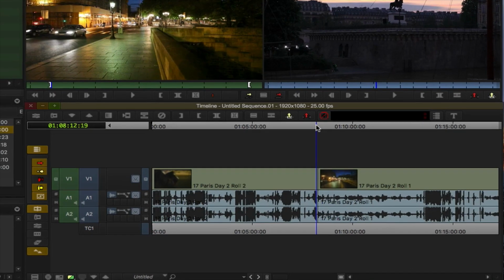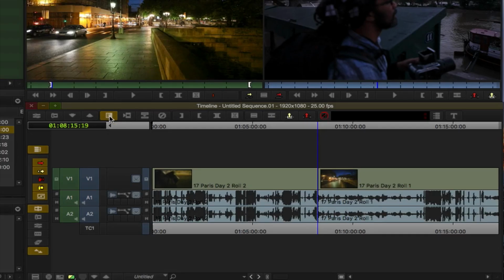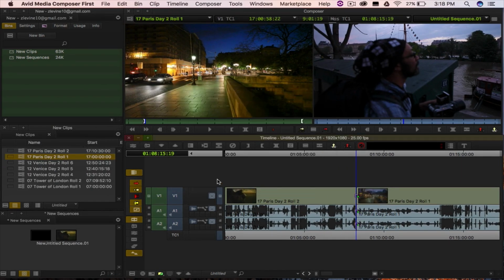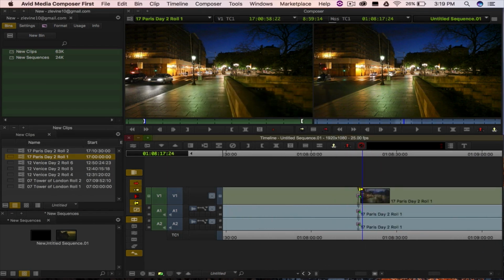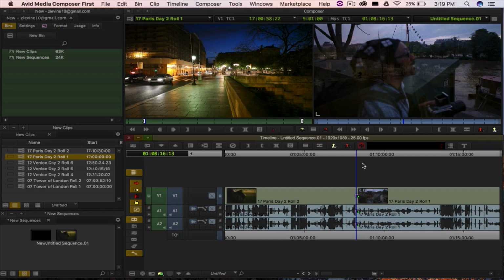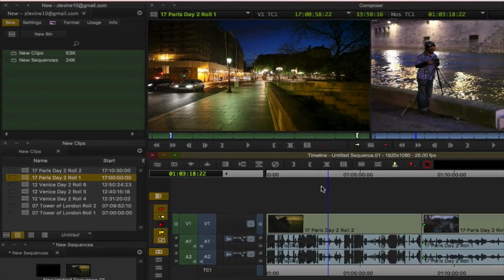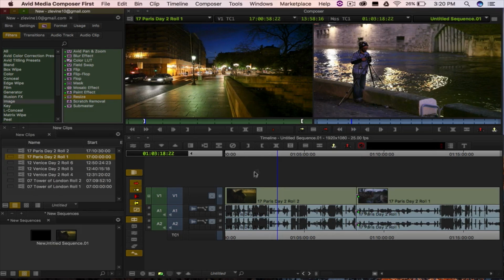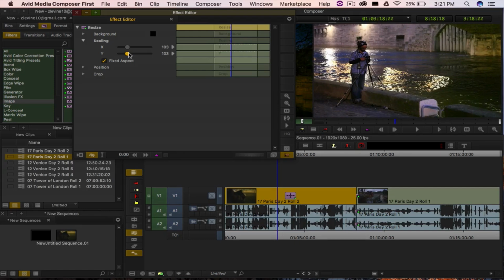Get Started Fast with Media Composer | First — Episode 4: Visual Effects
In this episode you'll learn how to perfect your video with effects and transitions.